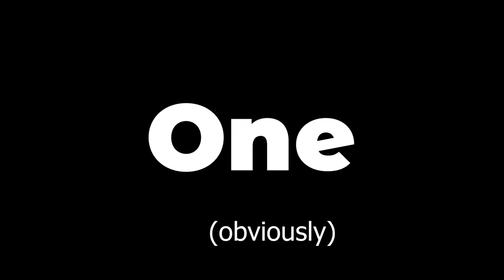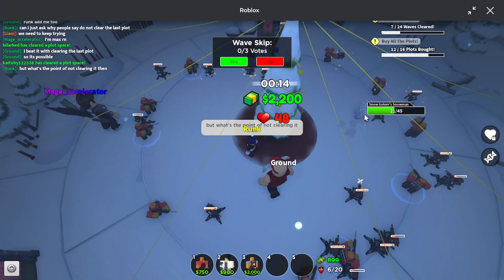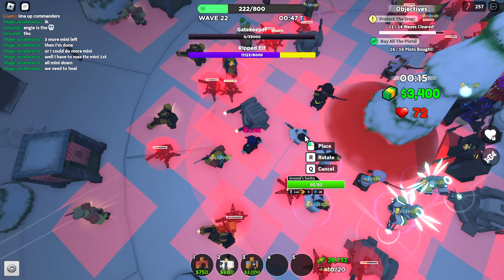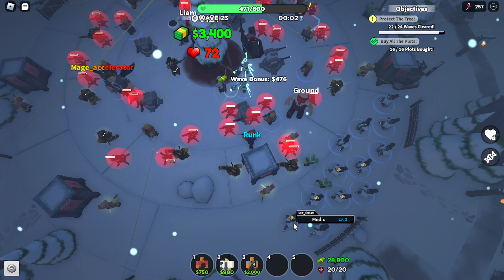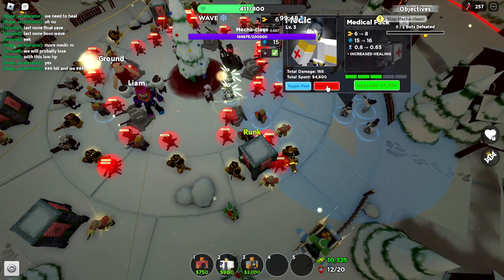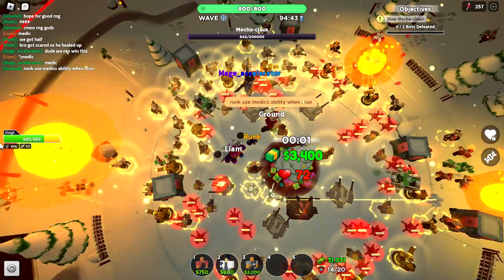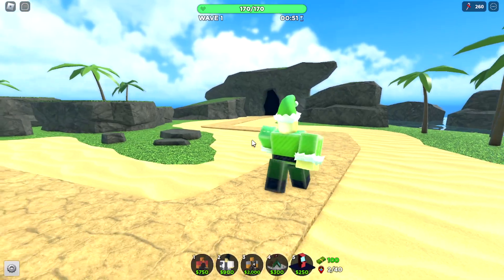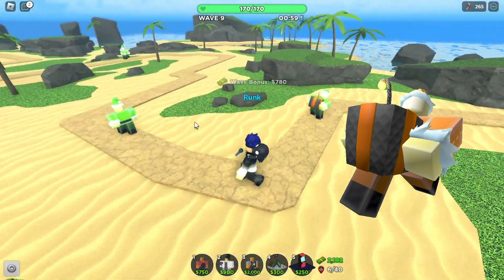Tds chrismtas update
In this video, I played the TDS Christmas Update. It took me a while to beat it, but i beat it. Really cool event.

Hi I'm Runkish (Not my real name) I make family friendly content. I record Funky Friday, Friday Night Funkin' and more.

Profile Picture by Stelle!!

I guess this is the whole description. I need to upgrade it sometime soon.